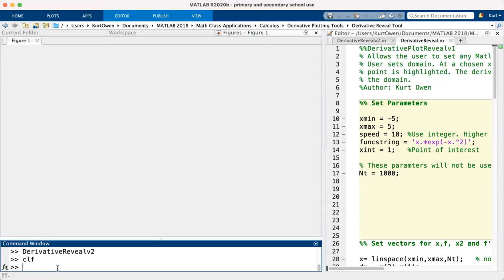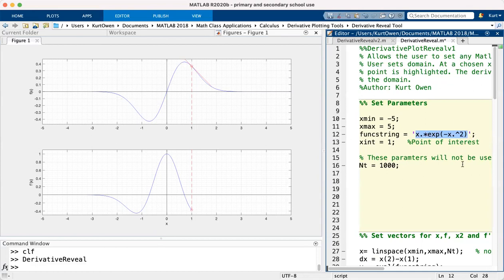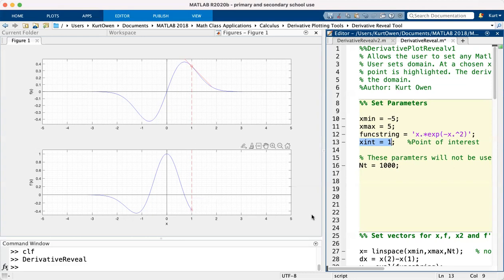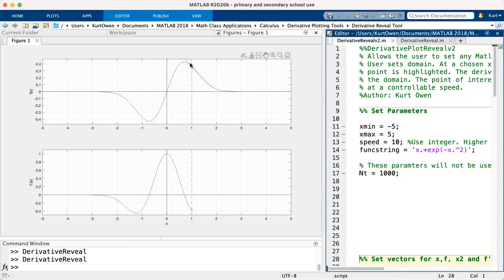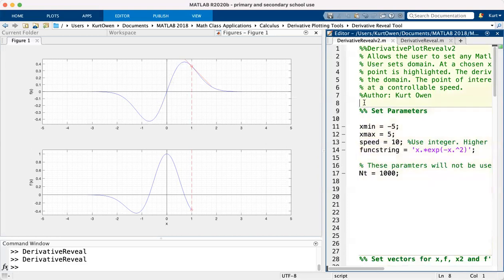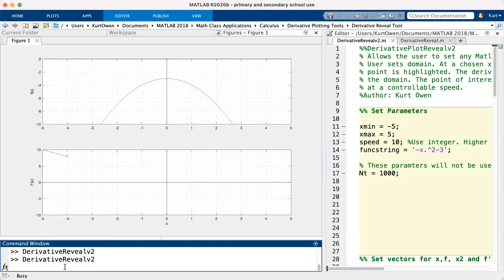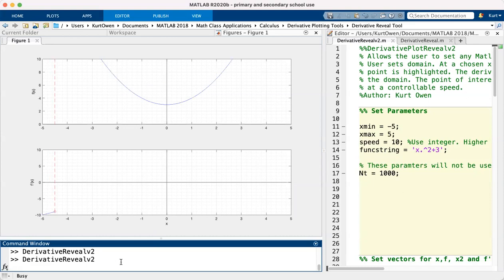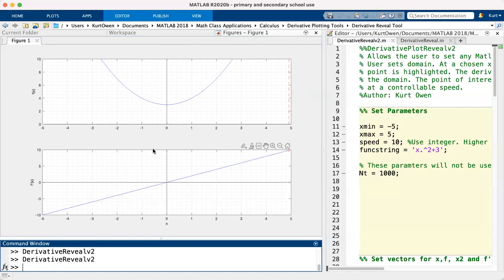DerivativeReveal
For a student's junior project to use AI to try to generate the code to reproduce an existing program.